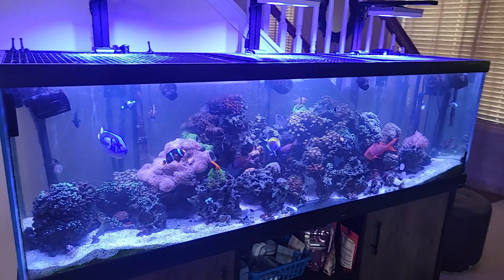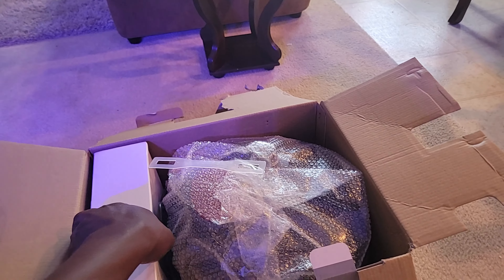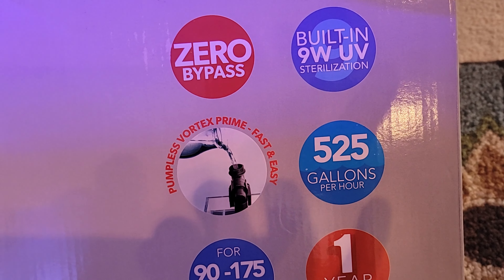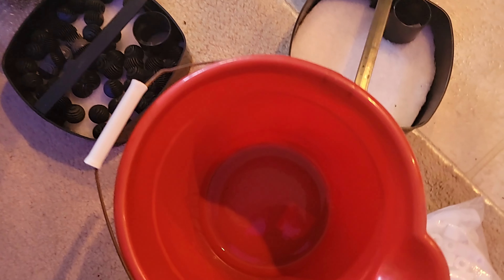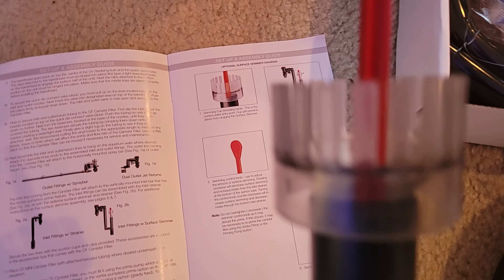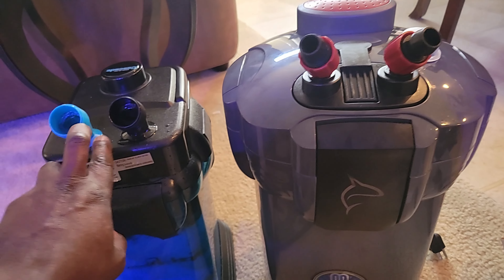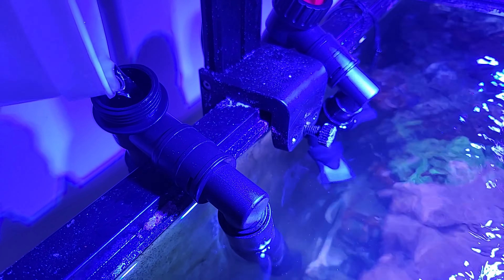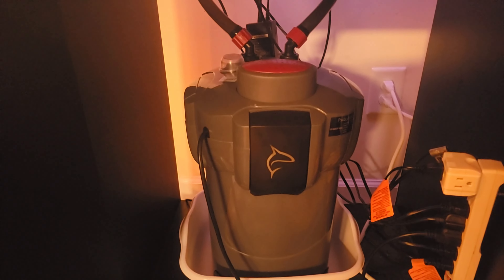New Canister For Reef Tank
Installed a new Canister for my 125-gallon tank.